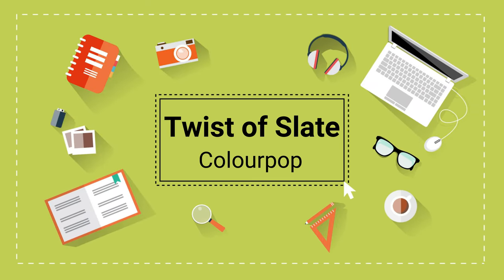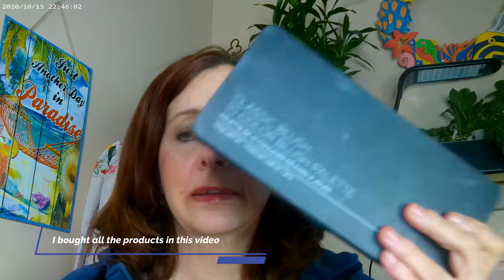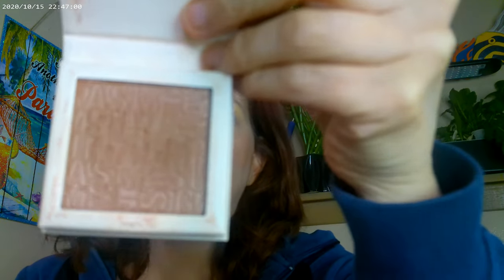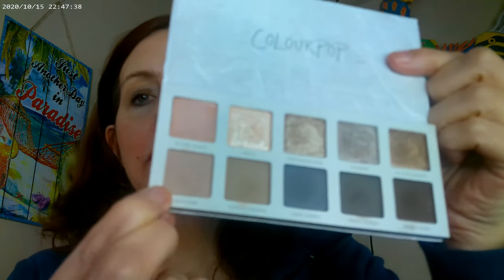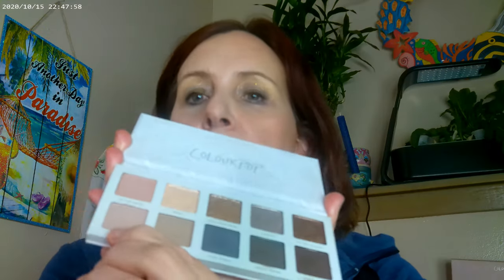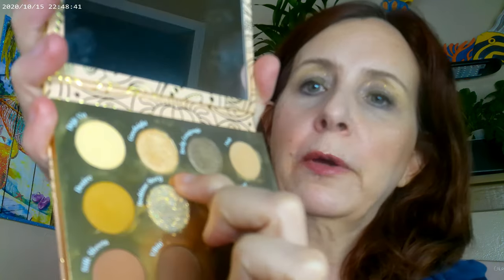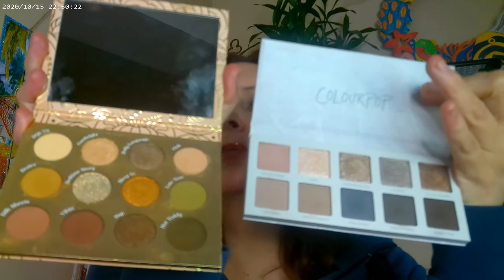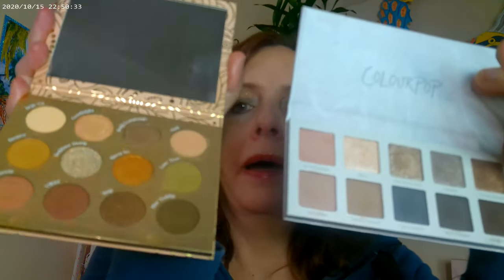Twist of Slate 1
Colourpop Pretty Fresh Tint 6W, Colourpop Pretty Fresh Concealer, BH  Cosmetics Classic Blush Palette, Colourpop Twist of Slate & Boudoir Noir Eyeshadow Palettes, Catrice Sungasm Bronzer 02, Colourpop Flexitarian Highlighter, Essence I Love Extreme Mascara, Hourglass Ambiant Universe Palette, Maybelline Colorstay Ink Crayon No 25, Milani Ludicrous Lipgloss, Colourpop Peeps Super Shock Shadow in Green